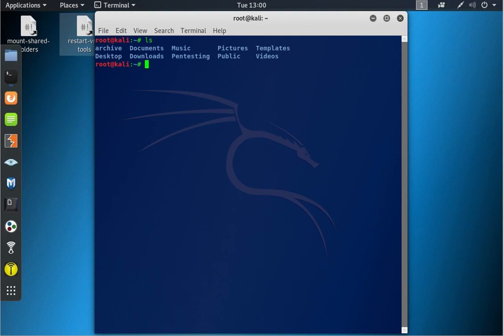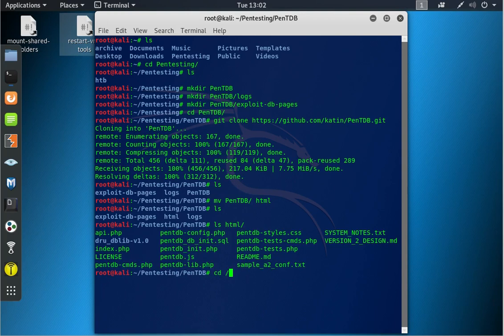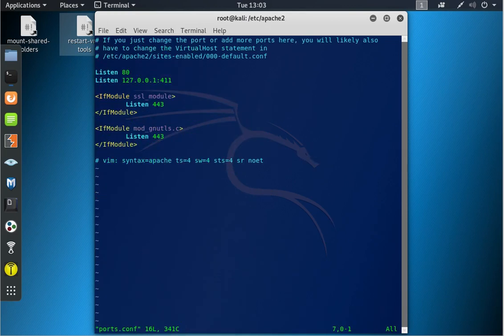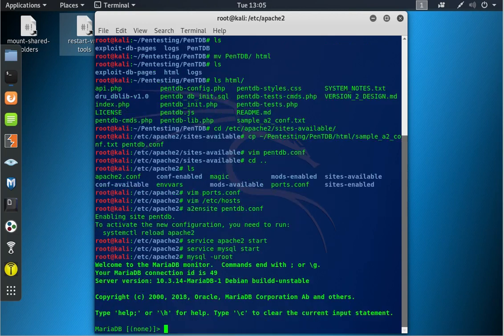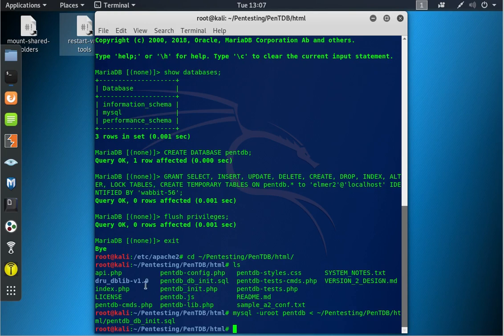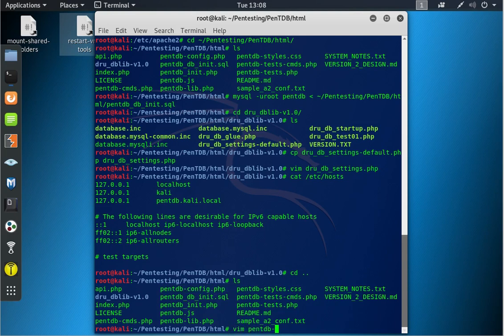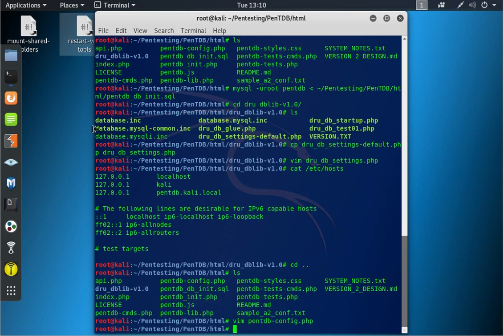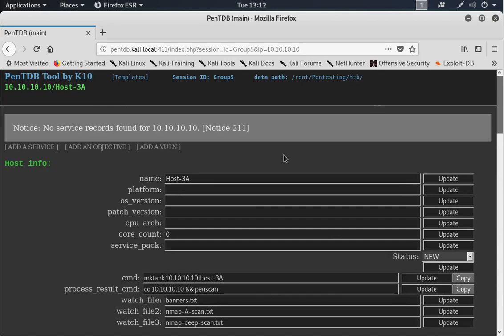PenTDB install Aug2019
Walk-thru of installing PenTDB, The PenTracker Database, on a Kali VM. This webapp is a tool for pentestesters that keeps track of test results, discoveries, and other data.